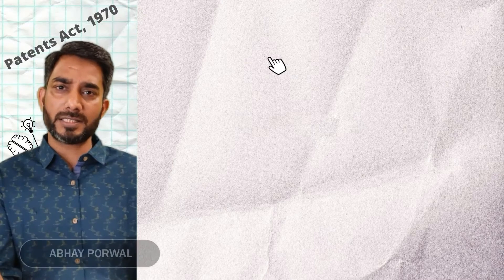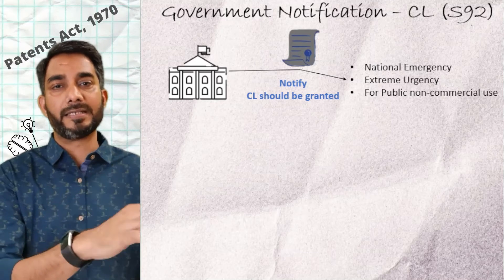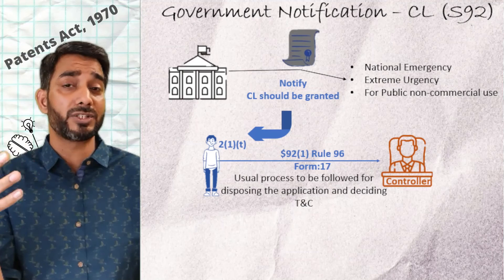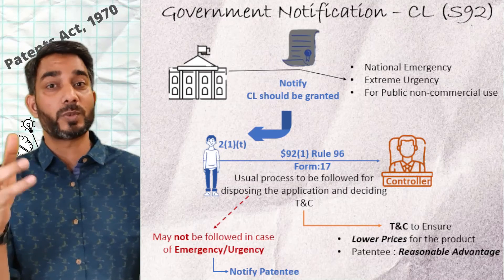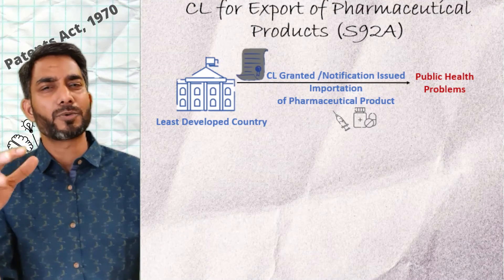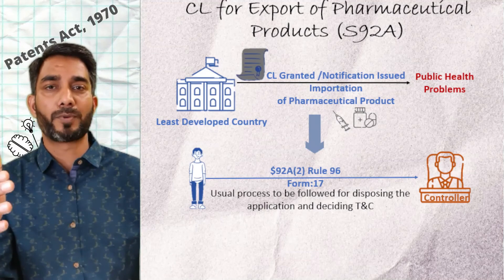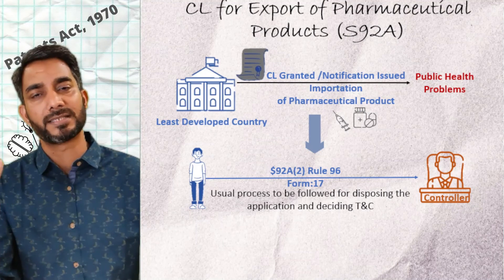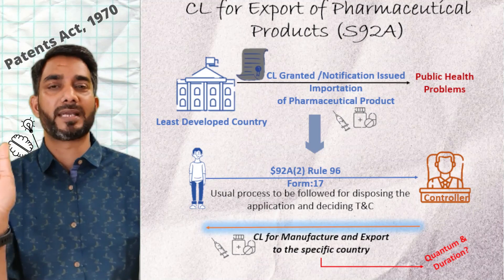Compulsory License (2/5): S92 & 92A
In this video, we discuss the provisions of compulsory licensing under the Indian Patent Act, including sections 84, 85, 92, and 92A. Compulsory licensing enables the government to grant licenses to third parties to manufacture, use, or sell a patented invention without the consent of the patent owner. This is done to ensure that important inventions are made available to the public and to promote public health.

We also discuss the various conditions that must be met to obtain a compulsory license, as well as the procedures involved. Additionally, we cover the grounds for the revocation of a compulsory license and the implications of the revocation.

If you want to learn more about compulsory licensing under the Indian Patent Act, this video is a must-watch.

Chapters:
00:00 - Intro
00:10 - CL@S92
00:39 - Process@92
01:36 - CL@92AU/s
02:00 - Least Developed Countries
02:20 – Process@92A
02:43 - Pharma-Prod?
02:56 - Grant-CL-@A92A